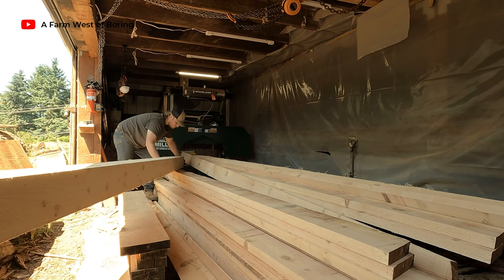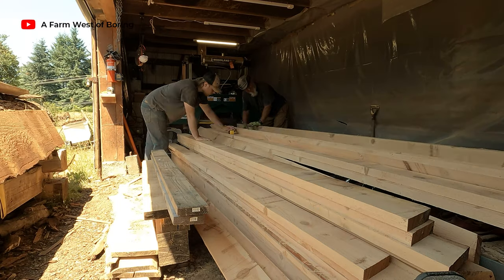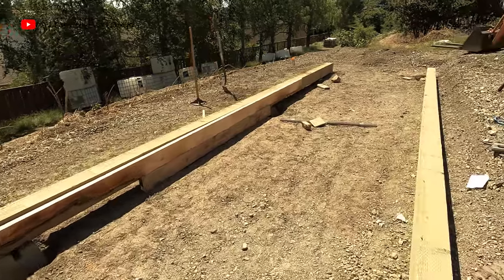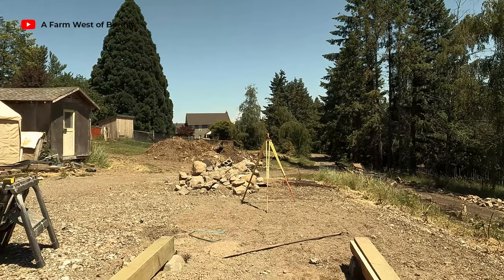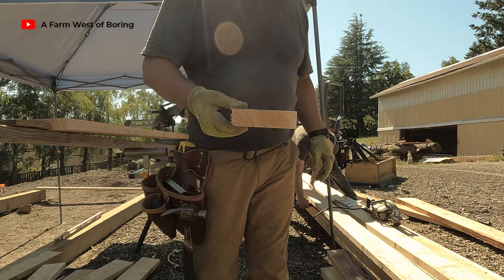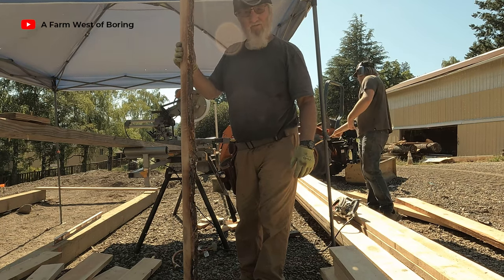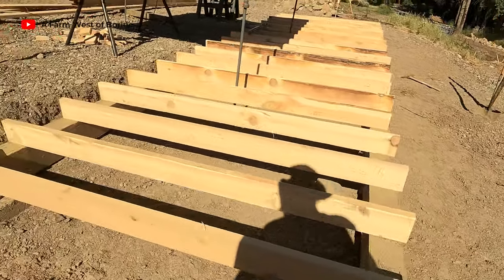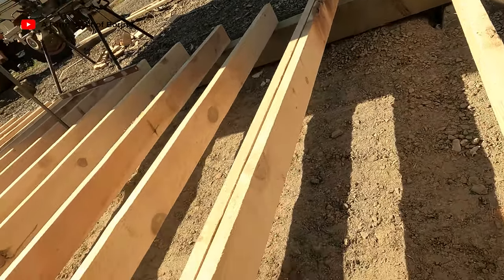Sawmill Shed Build Nightmare | Dealing with Mis-sized 2x6 Lumber | Sawing with Woodland Mills HM130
During the process of sawing numerous 2x6s for the floor joists of our brand-new sawmill shed, we encountered an unexpected challenge. The green 2x6s we were sawing would shrink differently than the store-bought ones, resulting in mismatched sizes. A conundrum, indeed! To tackle this issue, we devised a solution. We decided to saw the new ones to a consistent 5-1/2 inches width, which would ensure uniformity. As a result, we made the bold decision to use only the freshly cut 2x6s, opting to exclude the store-bought ones entirely. This way, we guaranteed a more precise and cohesive foundation for our exciting project. Watch as we tackle this lumber challenge and create a sturdy base for our sawmill shed!

Woodland Mills sawmills HM 130 MAX
HM 126
HM 122